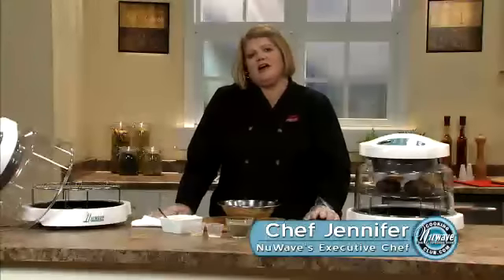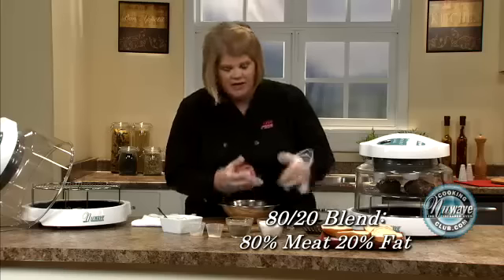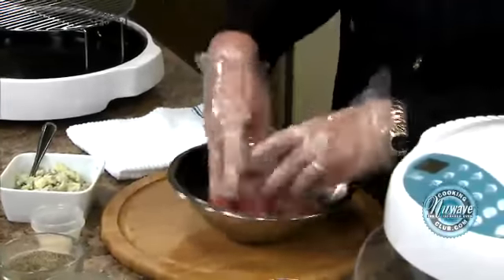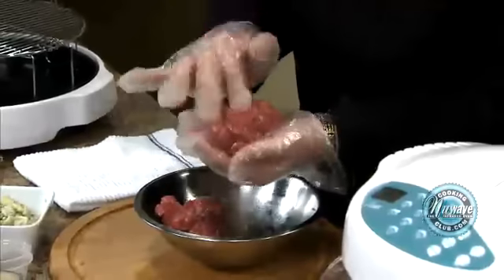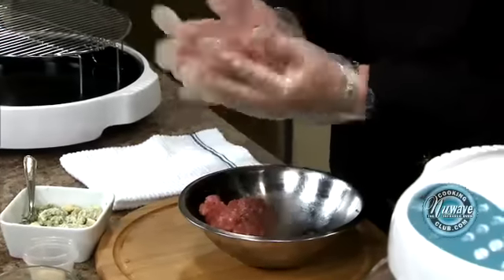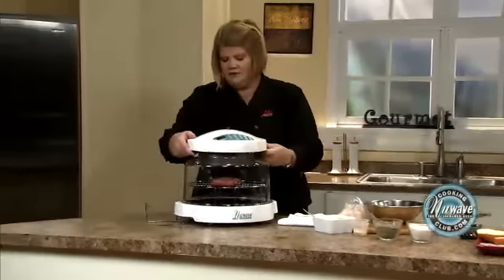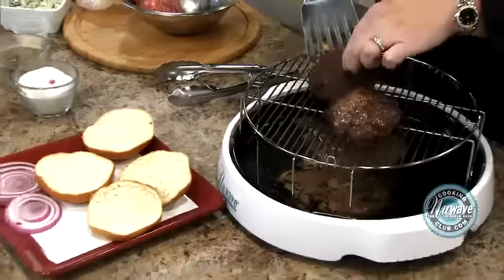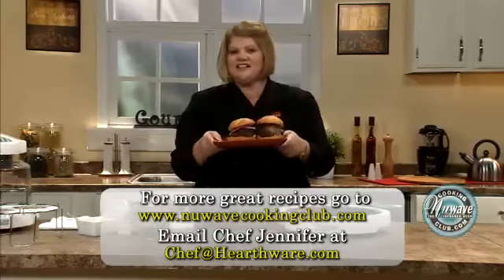Blue Cheese Burgers 2011 MP4 Medium